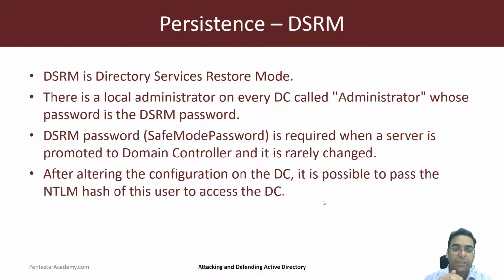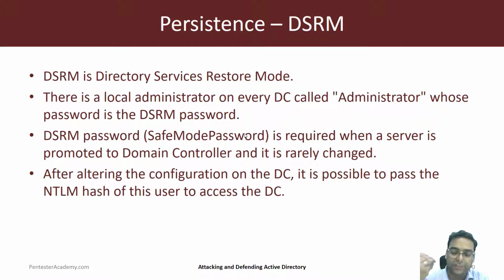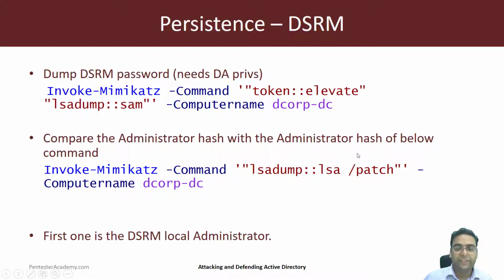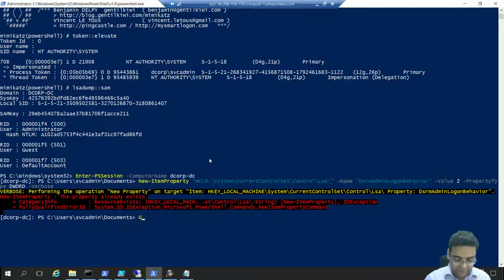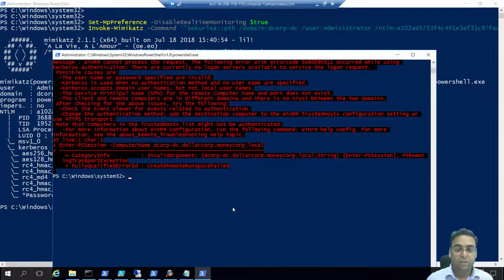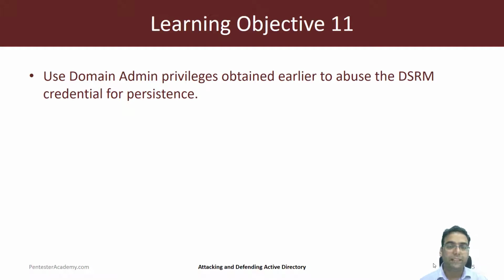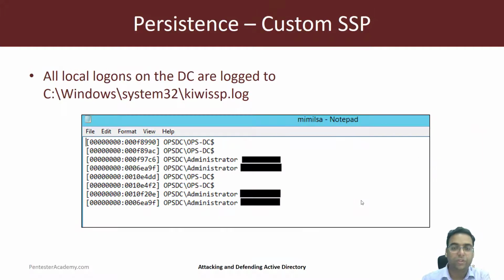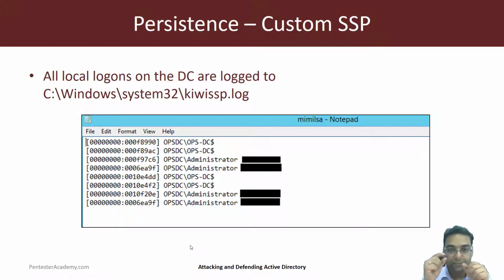12 Domain Persistence Part 3